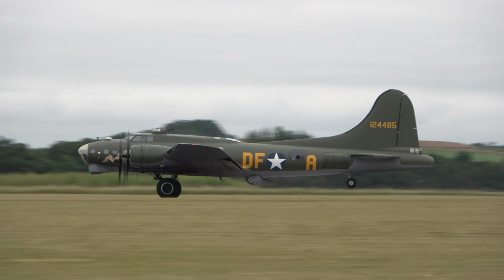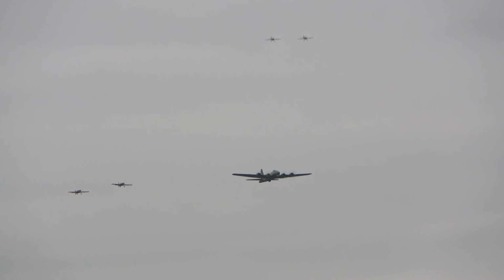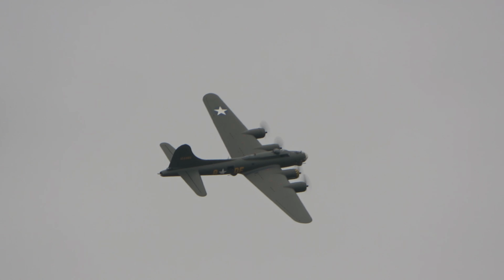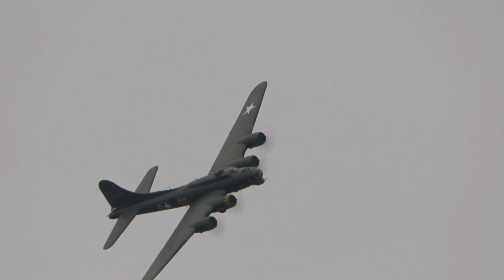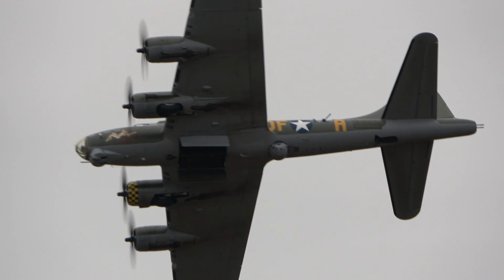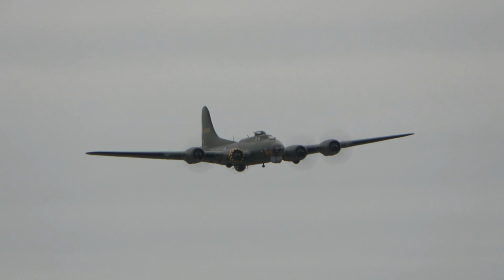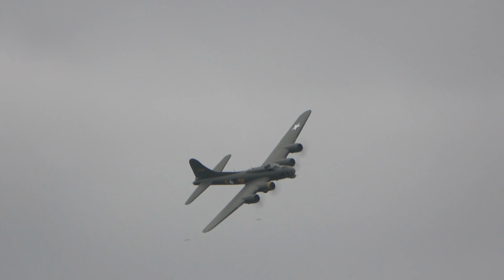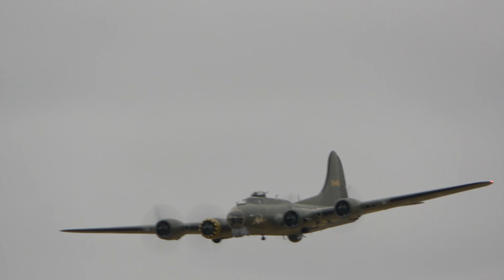Boeing B-17G 'Sally B' - Duxford Summer Airshow 2022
Boeing B-17G Flying Fortress 'Sally B', G-BEDF, flying at her Imperial War Museum Duxford base, during the Duxford Summer Airshow 2022. Her display starts with some formation flypasts with the Blades Aerobatic Team and their Extra 300 aircraft - in my view a rather strange 'pairing'!
'Sally B' is the last remaining airworthy B-17 in Europe.

On July 28, 1935, a four-engine plane took off from Boeing Field in south Seattle on its first flight. Rolling out of the Boeing hangar, it was simply known as the Model 299. Seattle Times reporter Richard Smith dubbed the new plane, with its many machine-gun mounts, the “Flying Fortress,” a name that Boeing quickly adopted and trademarked. The U.S. Army Air Corps designated the plane as the B-17.

In response to the Army’s request for a large, multiengine bomber, the prototype, financed entirely by Boeing, went from design board to flight test in less than 12 months.

The B-17 was a low-wing monoplane that combined aerodynamic features of the XB-15 giant bomber, still in the design stage, and the Model 247 transport. The B-17 was the first Boeing military aircraft with a flight deck instead of an open cockpit and was armed with bombs and five .30-caliber machine guns mounted in clear “blisters.”

The first B-17s saw combat in 1941, when the Royal Air Force took delivery of several B-17s for high-altitude missions. As World War II intensified, the bombers needed additional armament and armour.

The B-17E, the first mass-produced model of the Flying Fortress, carried nine machine guns and a 4,000-pound bomb load. It was several tons heavier than the prototypes and bristled with armament. It was the first Boeing aeroplane with the distinctive — and enormous — tail for improved control and stability during high-altitude bombing. Each version was more heavily armed.

In the Pacific, the planes earned a deadly reputation with the Japanese, who dubbed them “four-engine fighters.” The Fortresses were also legendary for their ability to stay in the air after taking brutal poundings.

Seventy-five years after the B-17’s first flight, an 88 year-old veteran sent The Boeing Company a letter. After explaining how he returned to England after a bombing raid over Germany with 179 flak holes and only two out of the four engines, he wrote: “I’m glad to be alive. Thank you for making such a good airplane.”

Gen. Carl Spaatz, the American air commander in Europe, said, “Without the B-17 we may have lost the war.”

Boeing Plant 2 built a total of 6,981 B-17s in various models, and another 5,745 were built under a nationwide collaborative effort by Douglas and Lockheed (Vega). Only a few B-17s survive today, featured at museums and air shows; most were scrapped at the end of the war.

B-17G Flying Fortress Technical Specifications:-
First flight -July 28, 1935 (prototype)
Model number - 299
Classification - Bomber
Span - 103 feet 9 inches
Length - 74 feet 9 inches
Gross weight - 65,000 pounds
Top speed - 287 mph
Cruising speed - 150 mph
Range (max.) - 3,750 miles
Ceiling - 35,600 feet
Power - Four 1,200-horsepower Wright R-1820-97 engines
Accommodation - 2 pilots, bombardier, navigator, radio-operator, 5 gunners
Armament - 11 to 13 machine guns, 9,600-pound bomb load

18/5/23 - Permission to BBC News Online East of England to use film or part in upcoming report.